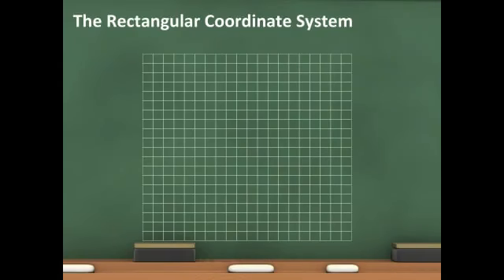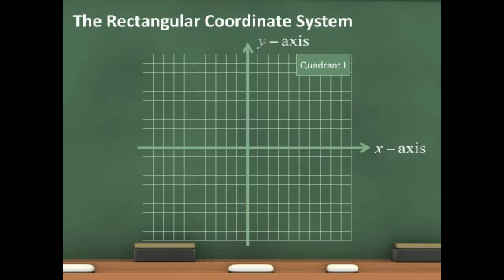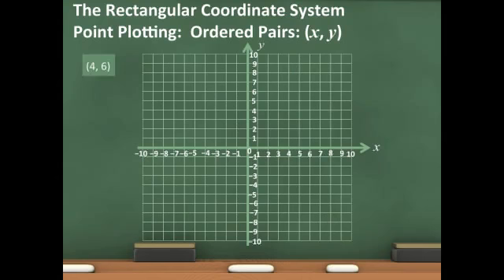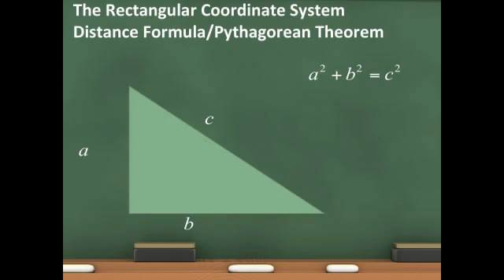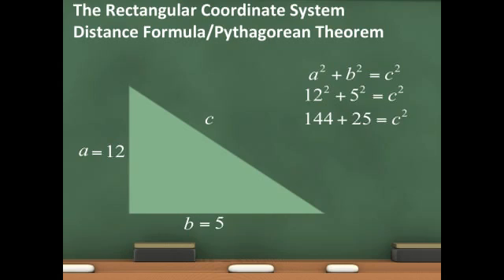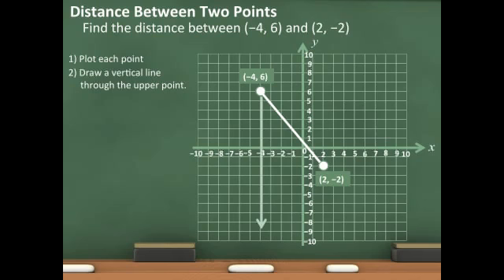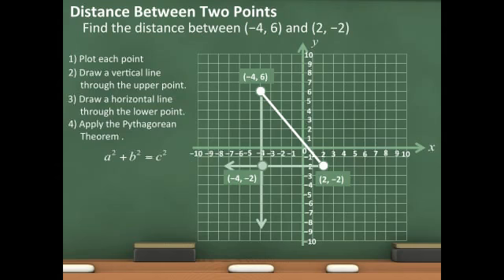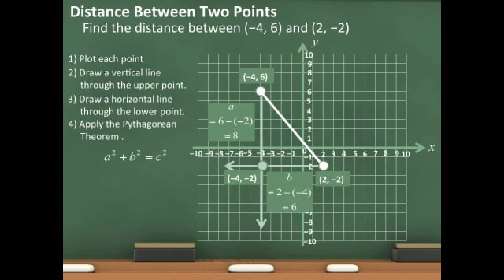TSI-33 Graphing 1: Rectangular Coordinate System and Plotting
The rectangular (Cartesian) coordinate system and point plotting